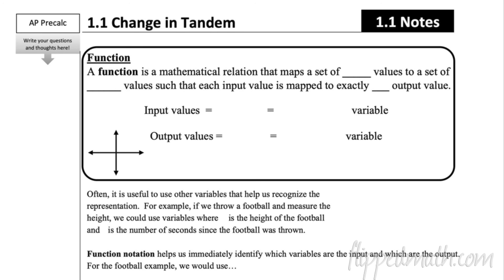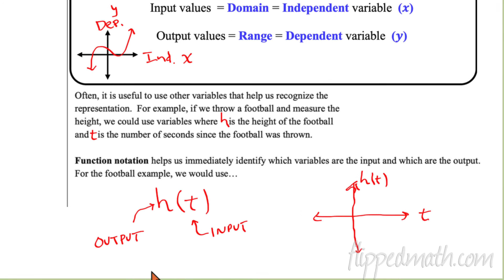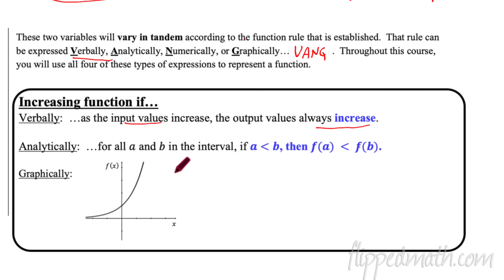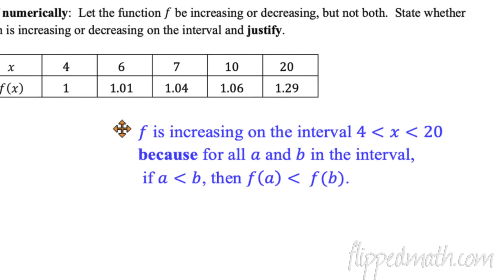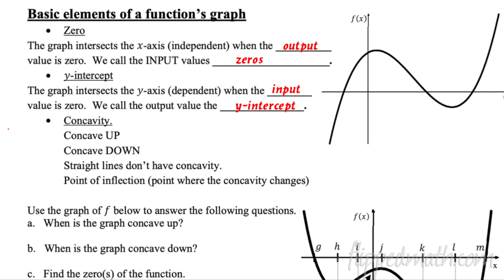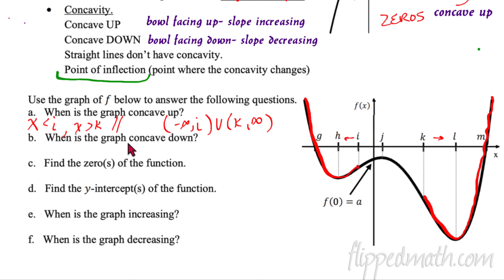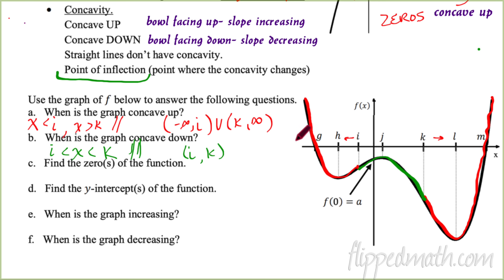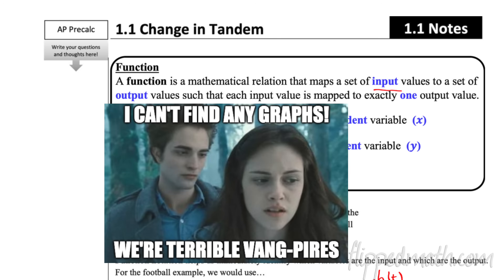AP Precalculus – 1.1 Changes in Tandem